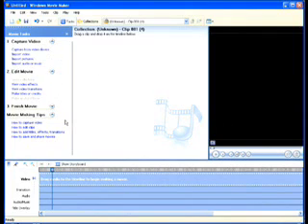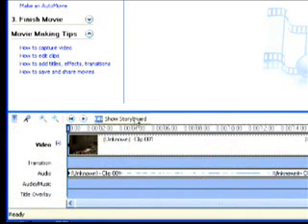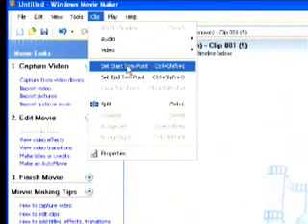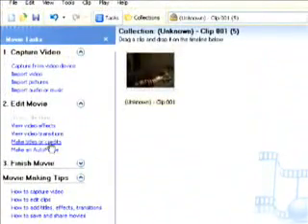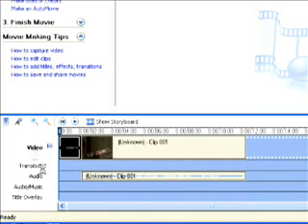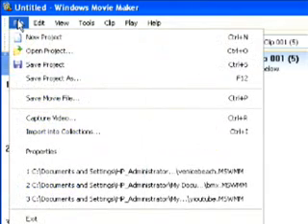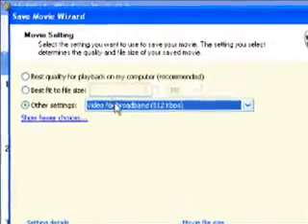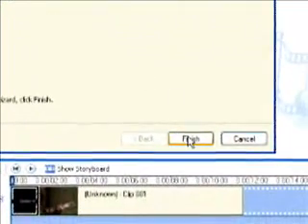buat video dan mvie mkr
lihat